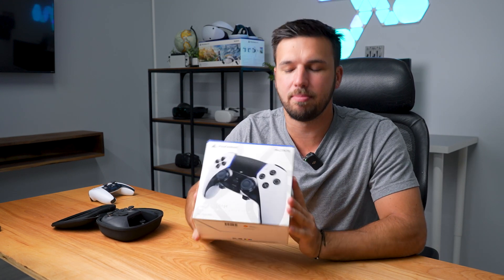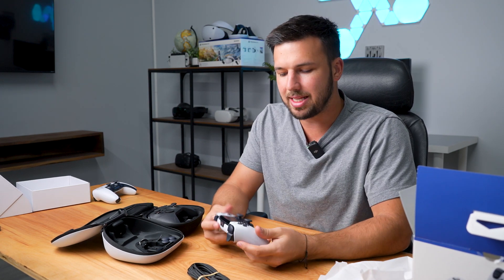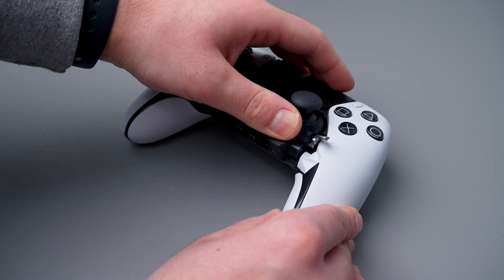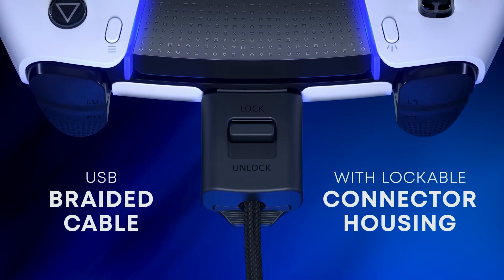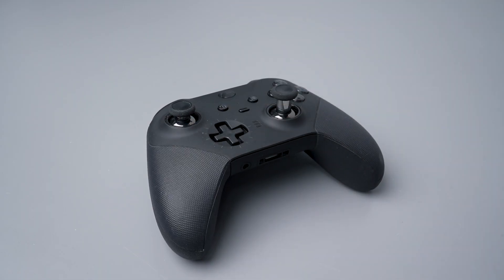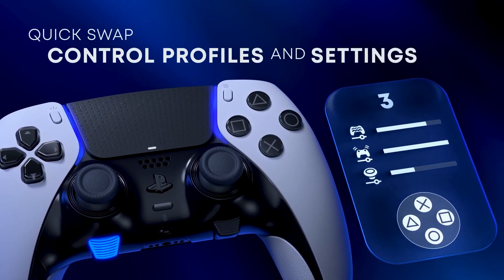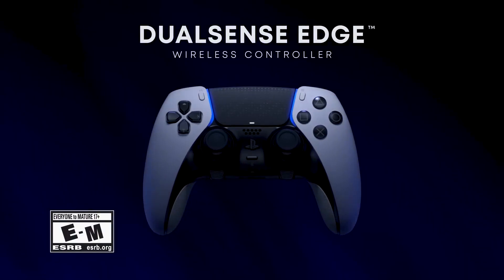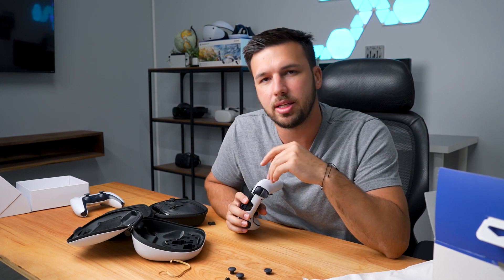Best Controller of all time?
With the recent release of the PS5 Dual Sense Edge controller, does it have what it takes to dethrone the XBOX Elite Series 2 Controller as one of the most feature packed controllers on the market? We go in depth to compare and see which controller will come out on top!